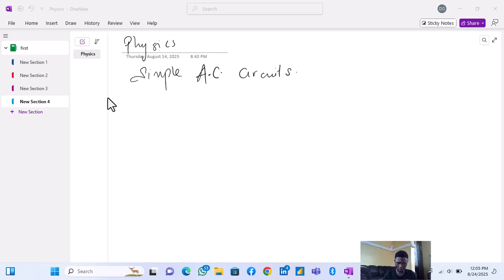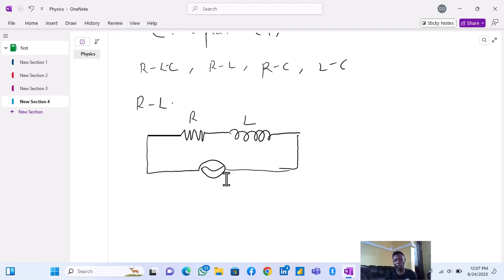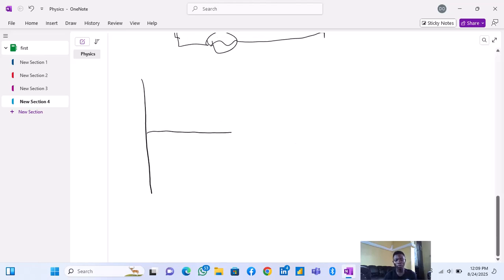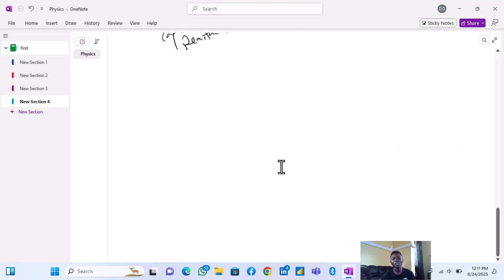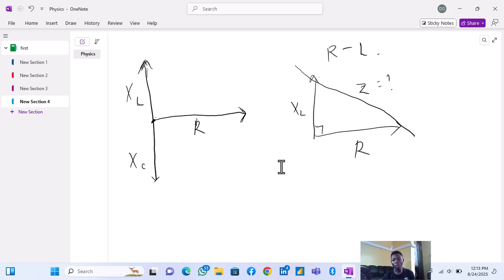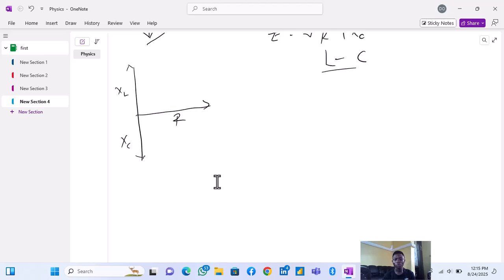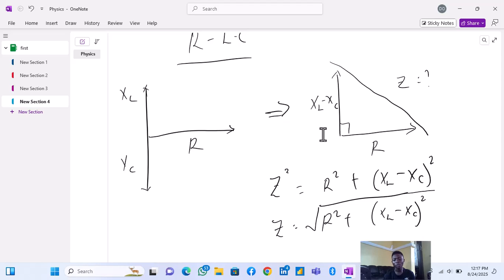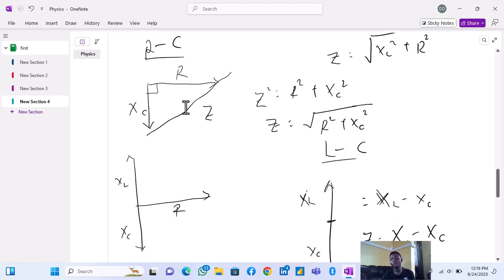Impedance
HOW TO CALCULATE THE IMPEDANCE OF SIMPLE AC CIRCUITS